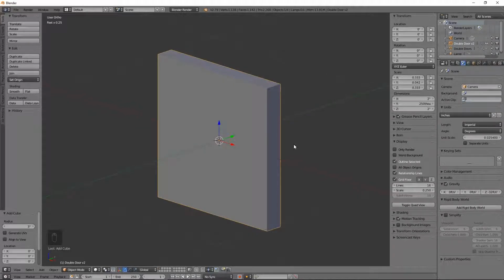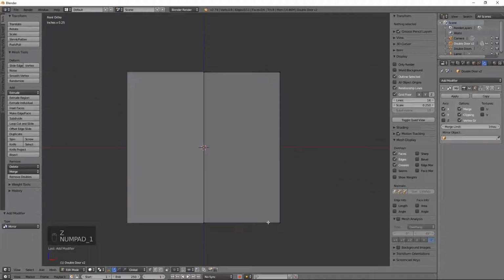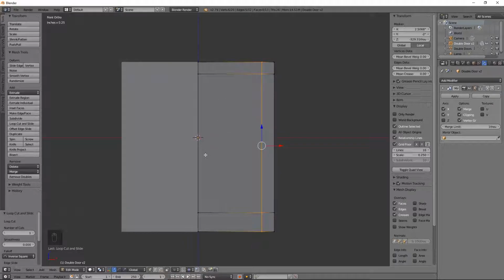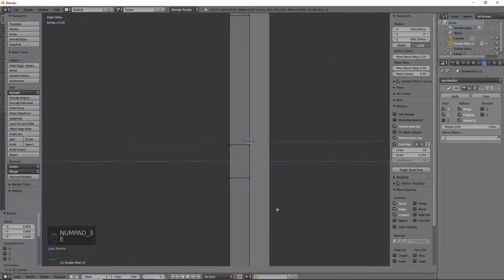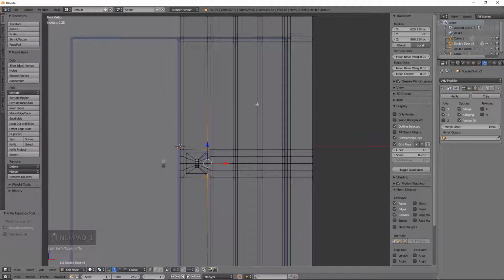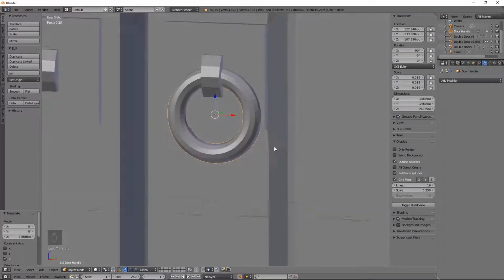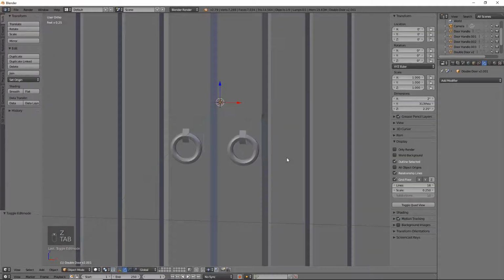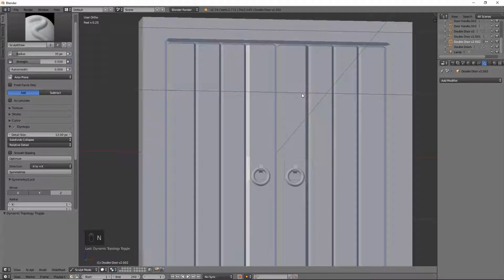How to Model Double Doors for More Dungeon Scenery | Blender Modeling Tutorial